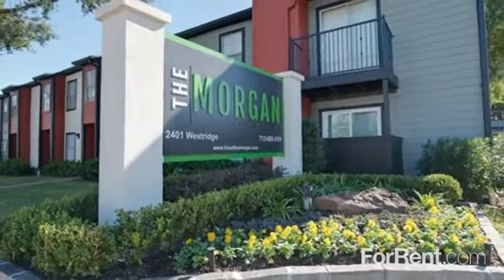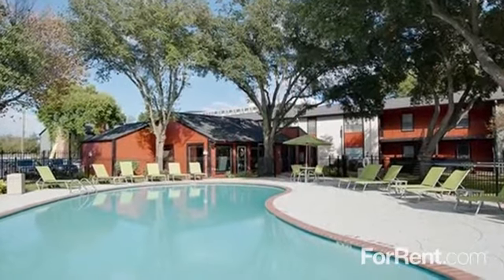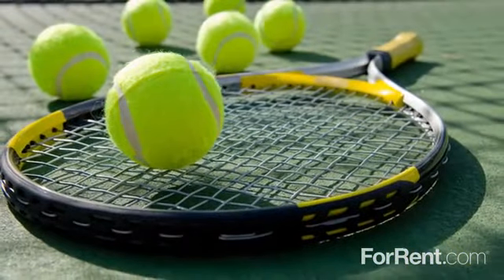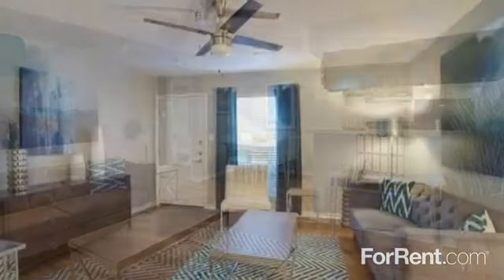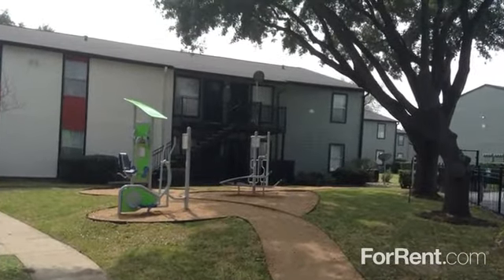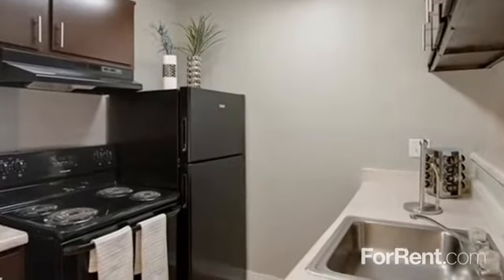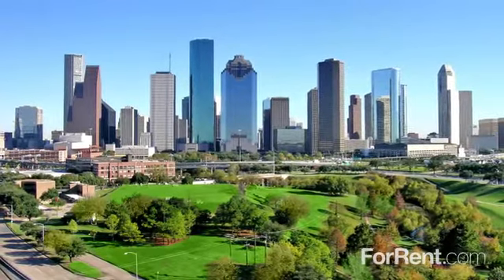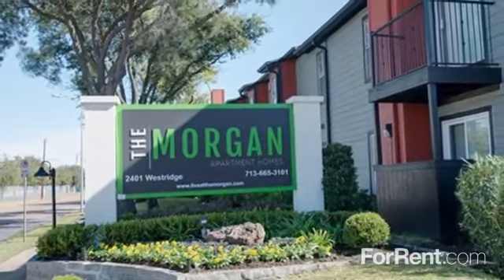Morgan, The Apartments in Houston, TX - ForRent.com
Morgan, The Apartments for rent in Houston, TX on ForRent.com: Availability, pricing and special promotions subject to change daily. The Morgan Apartment Homes, located just within the popular Inner Loop of Houston, Texas is just one block from the 610, making commutes to the Medical Center, the Galleria and Downtown Houston a breeze. Our community has several floor plan options to choose from including one and two bedroom apartment layouts as well as spacious townhomes. Whether you are a busy Houston professional or a student at Southern University, University of Houston, Rice University or Houston Community College, The Morgan Apartment Homes has a home that will cater to your needs. Our homes include recently renovated interiors with two tone paint, updated lighting packages and energy efficient features that benefit the environment. Residents are invited to relax in the pool and enjoy free WiFi in our common areas. The Morgan Apartment Homes is a pet friendly community, welcoming both cats and dogs with only a few breed restrictions. - 2401 West Ridge